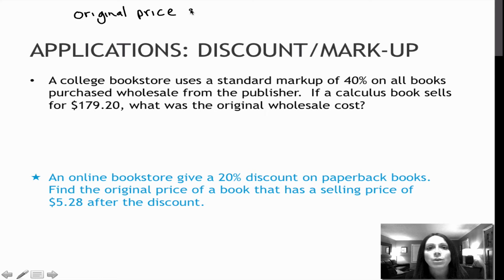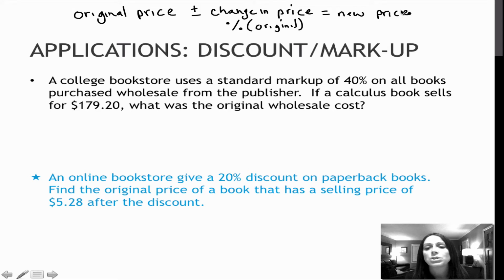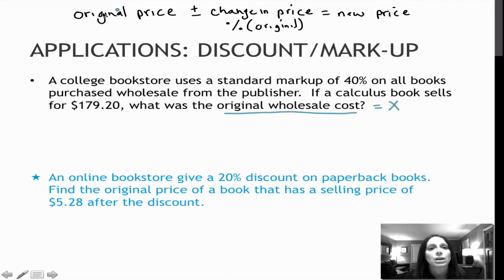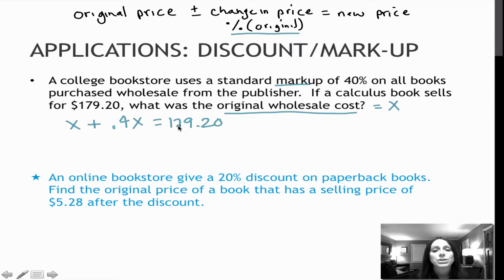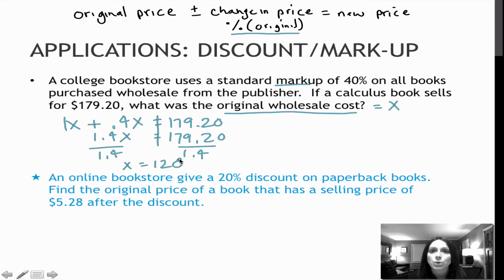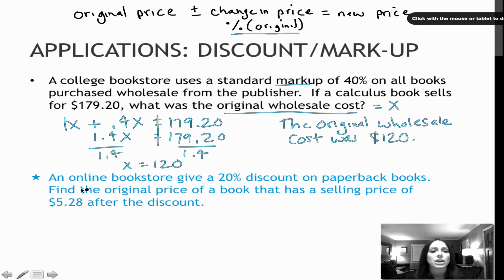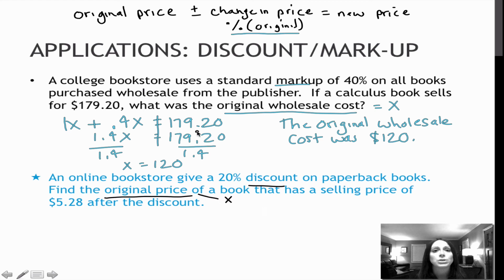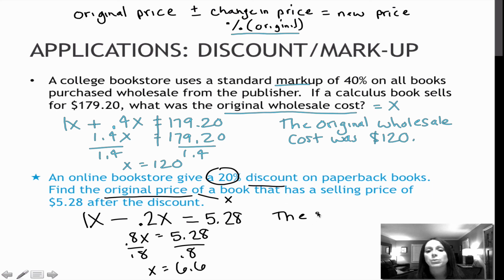Applications of Linear Functions - Discount and Mark-up (1.2)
Algebra I / Intermediate Algebra — Applications of Linear Functions - Discount and Mark-up (1.2)